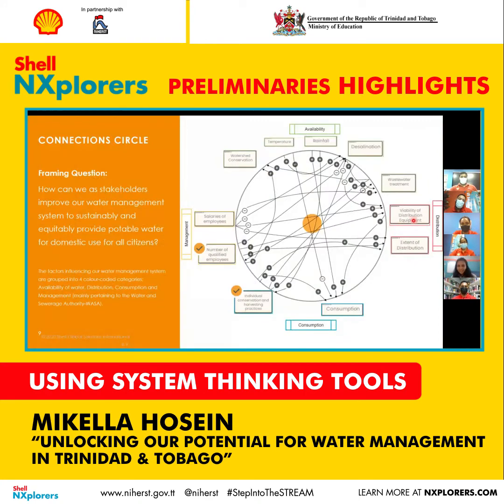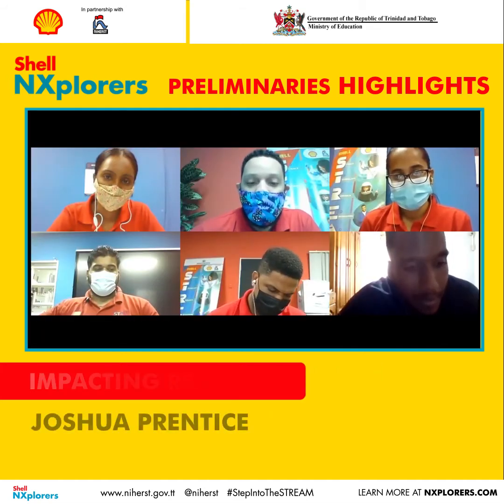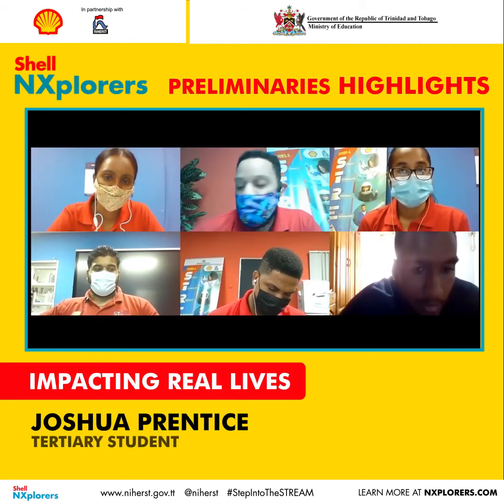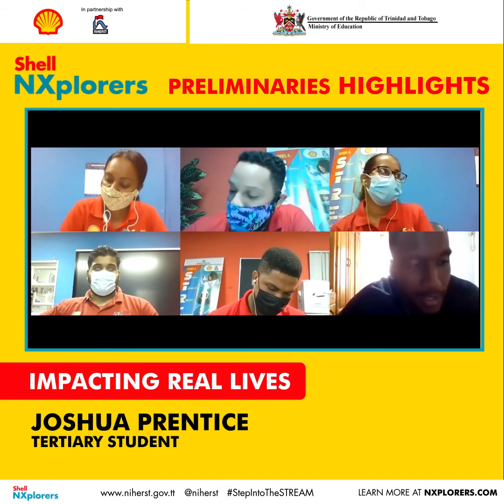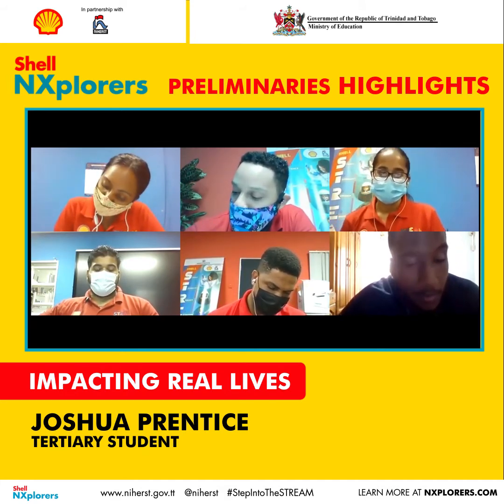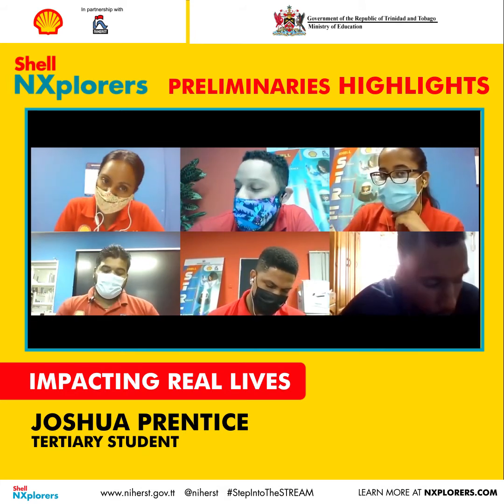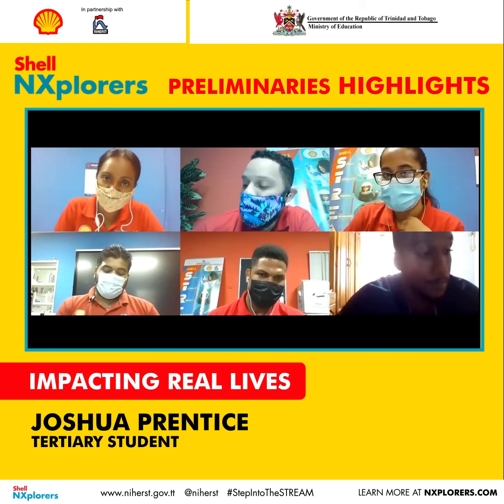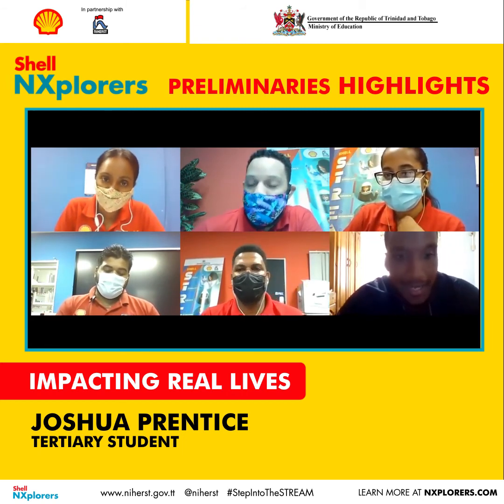Shell NXplorers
Take a behind the scenes look at the Shell NXplorers competition preliminaries while learning more about Shell NXplorers.